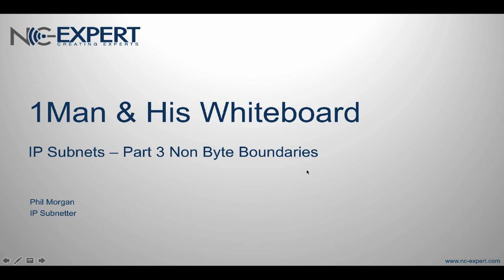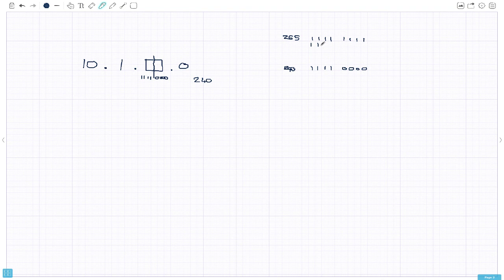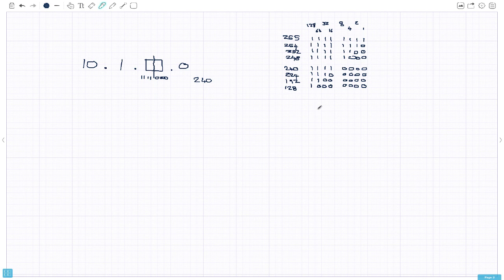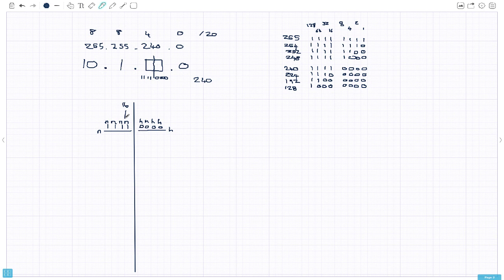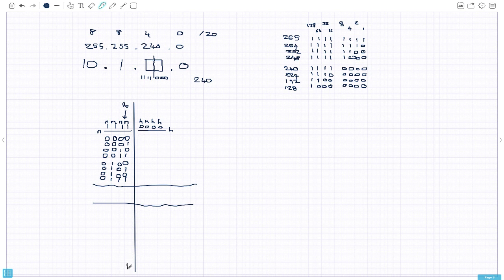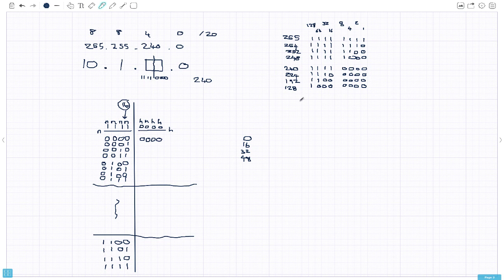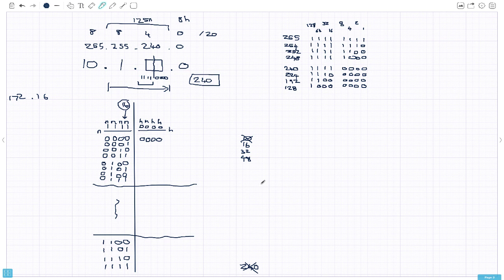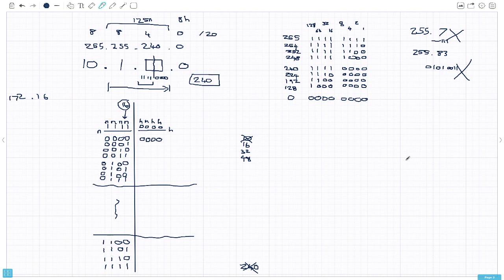IP Subnetting Part 3 Non Byte Boundaries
In this video series we are taking a look at IP subnets.

We began with a review of IP concepts and then dug deeper into IP subnets, finally moving onto a simple 9-step program to calculate and plan out subnets.

In this video session, we move from the luxury of a byte-boundary subnet requirement, to a non-byte-boundary subnet plan. We discuss the situation where the subnet boundary does not reside at a convenient place between bytes. This appears to be quite an advanced concept, that causes new engineers a lot of trouble. However, in this video session, we show that by sticking with the same method we used previously, but with a few changes, the same method can be used successfully whether we have byte–boundary subnet or not. Non-byte-boundary subnets are used frequently in the real world, so it is a subject the engineer/designer has to master.

As mentioned, the same method used previously, of identifying the network field, the subnet field and the host field will be re-visited, but we will show techniques to demonstrate how we clearly define the boundary within the byte, and continue to calculate the network and host portions.

Next, a few shortcuts will be introduced, to assist and speed up the process, once the basics have been mastered.

In all, this video will help the engineer or designer interested in IP subnets, become more proficient, and allows them to pick up tips that will assist them in quickly calculating networks, subnets and hosts.

The goal of doing all 5 of these videos is to enable the engineer/designer to gain a simple process to be able to calculate IP addressing information including addresses, mask, subnet masks, host ranges, and broadcast masks from a given IP address. This is a skill that comes up frequently in the networking world, and our goal is to give the engineer/designer a simple process to remember that they can use over and over again.

We recommend that you watch all 5 videos in order: 1-5.